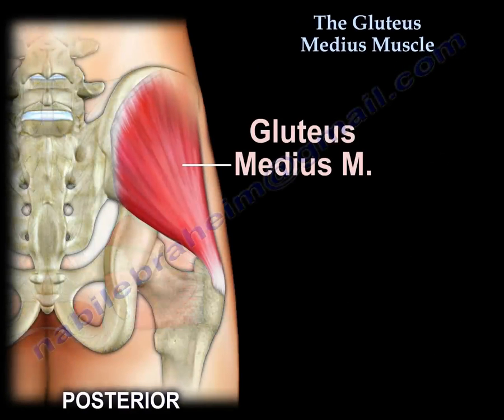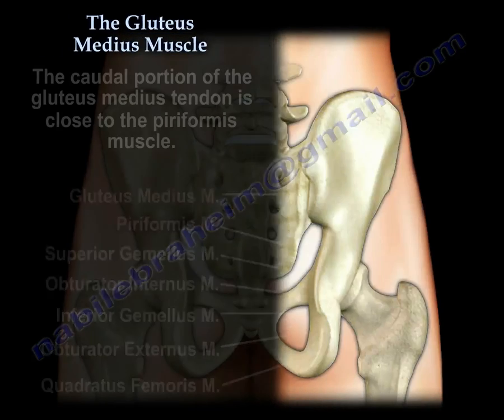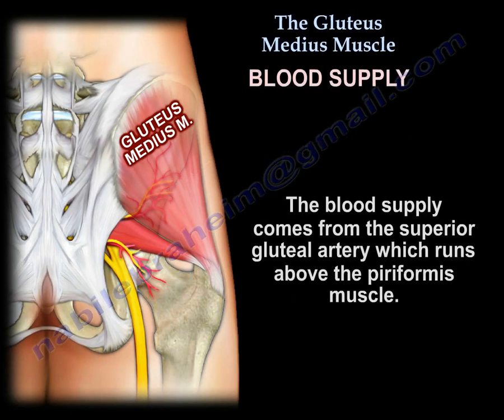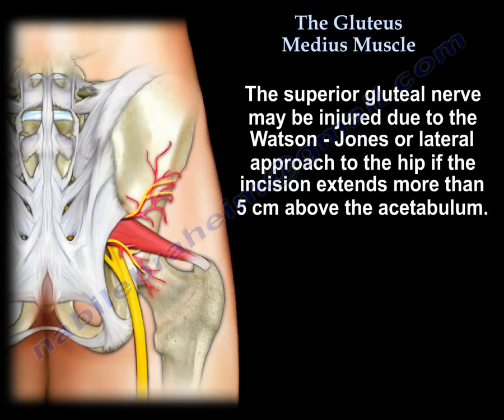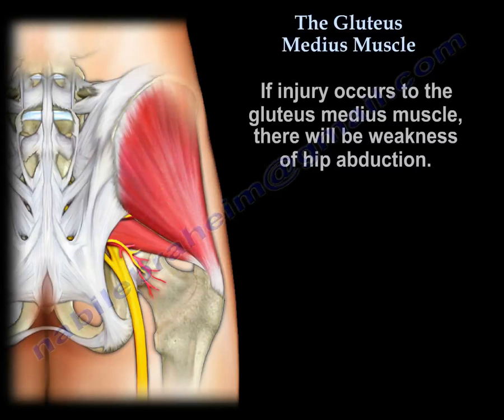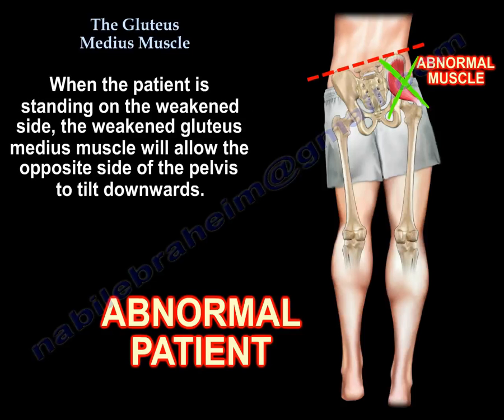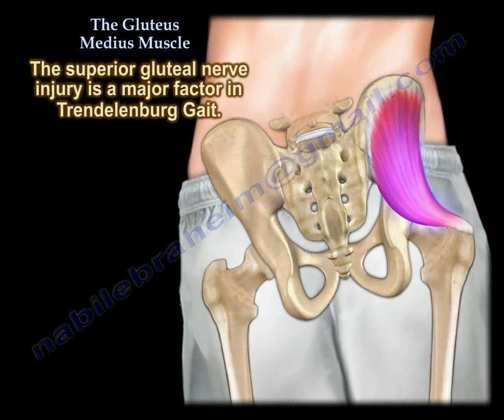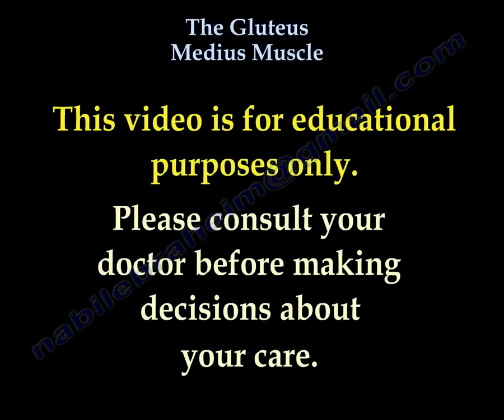The Gluteus Medius Muscle - Everything You Need To Know - Dr. Nabil Ebraheim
Dr. Ebraheim’s educational animated video teaches the anatomy of the Gluteus Medius muscle with simple images, this video also provides you with all you need to know about this muscle, its innervation, action, and function. Animation of the gluteus medius video .gluteus medius anatomy, gluteus medius pain and gluteus medius stretch, gluteus medius gait.
The gluteus medius muscle is a favorite item which appears on exam.
Origin: it arises from the dorsal ilium inferior to the iliac crest from the posterior gluteal line to the anterior gluteal line.
The gluteus medius muscle from the middle layer of the gluteal muscles.
Insertion: it inserts into the lateral aspect of the greater trochanter of the proximal femur.
The caudal portion of the gluteus medius tendon is close to the piriformis muscle.
The gluteus medius muscle covers the entire gluteus minimus muscle.
Remember: the gluteus medius muscle runs from the ilium to the greater trochanter of the proximal femur.
The gluteus medius muscle is supplied by the superior gluteal nerve (L4, L5, S1 predominantly L5).
The blood supply comes from the superior gluteal artery which runs above the piriformis muscle.
This artery may become injured due to acetabular fractures either due to the trauma or by the surgery.
This may lead to compromise of the abductor muscles.
Function: Hip abduction: the gluteus medius muscle is the most powerful abductor of the hip joint.
What muscles abduct the hip? Gluteus medius muscle and Gluteus minimus muscle
Gluteus medius muscle: the abductor muscles play an important role in stabilization of the pelvis, the anterior fibers of the gluteus medius muscle provide some internal rotation of the hip and the posterior fibers provide some external rotation of the hip, there is many clinical situations that involve the gluteus medius muscle.
The superior gluteal nerve may be injures due to the Watson- Jones or lateral approach to the hip if the incision extends more than 5 cm above the acetabulum, surgeons like the lateral approach (Hardinge approach) better compared to the posterior approach to the hip because the rate of hip dislocation is less, the superior gluteal nerve will limit the proximal extent of the gluteus medius split.
The superior gluteal nerve is approximately 5 cm proximal from the tip of the greater trochanter.
If you split the gluteus medius muscle about this point, then you run the risk of injuring the superior gluteal nerve and compromise the muscle function.
If injury occurs to the gluteus to the gluteus medius muscle, there will be weakness of hip abduction.
Weakness of the muscle could be seen early after total hip replacement.
The patient will be sent to therapy to regain the strength of the muscle.
Occasionally there is an occult injury or rupture of the muscle itself that goes unrecognized.
Injury to the muscle may sometimes be mistaken for trochanteric bursitis but it is really an occult rupture of the tendon.
MRI may be needed to check for a rupture.
MRI is good even if metal is present around the hip.
Injury may or may not result from surgery I this area.
If there is gluteus medius muscle weakness, the trendelenburg gait may occur.